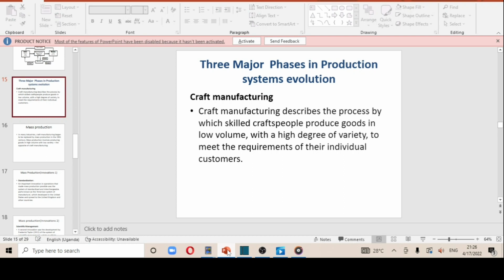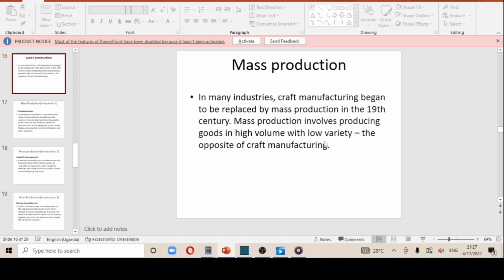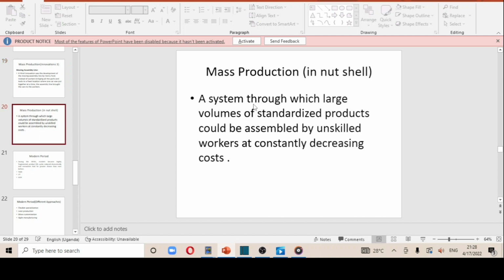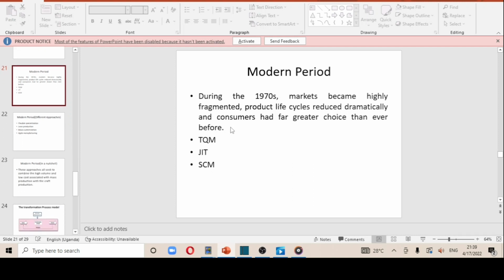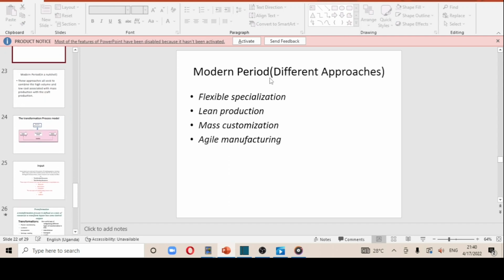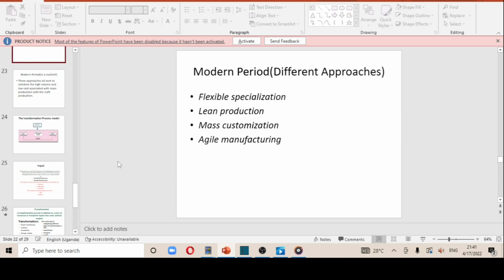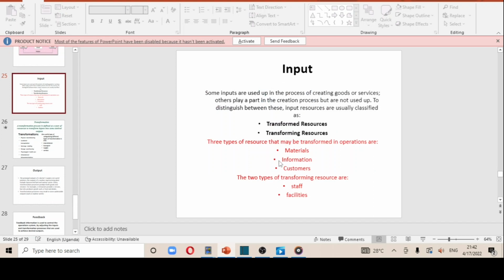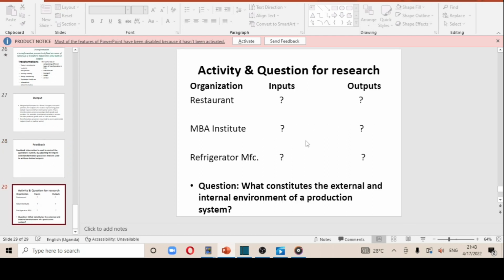😎EPM introduction[Part3] Mass production